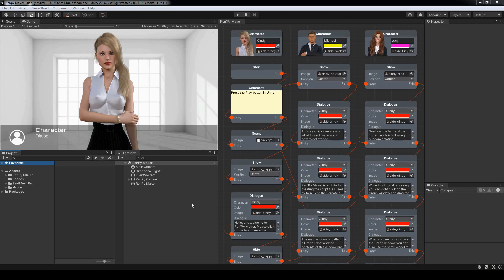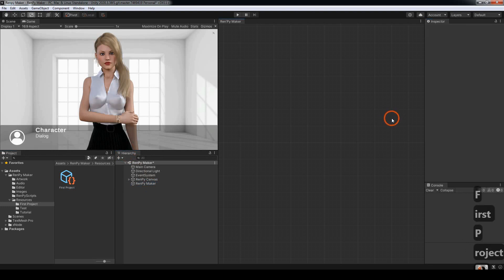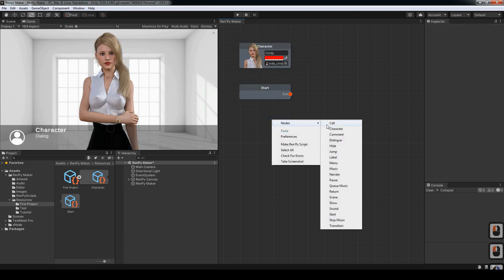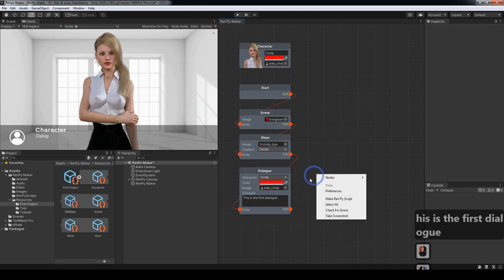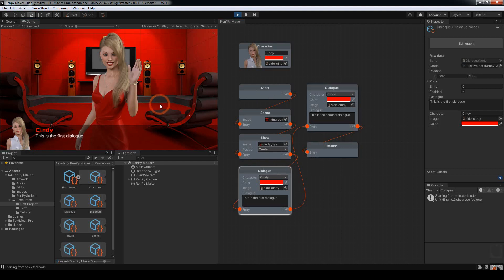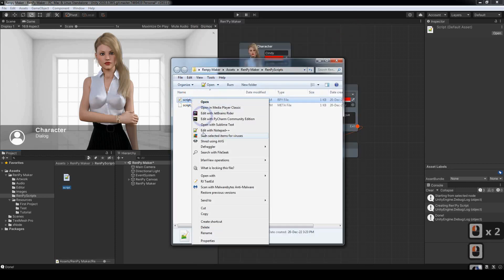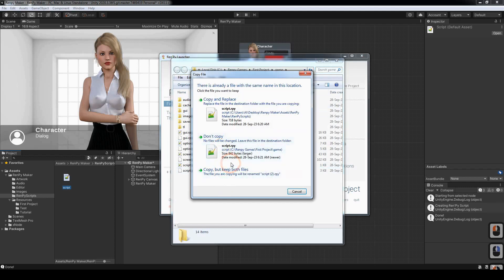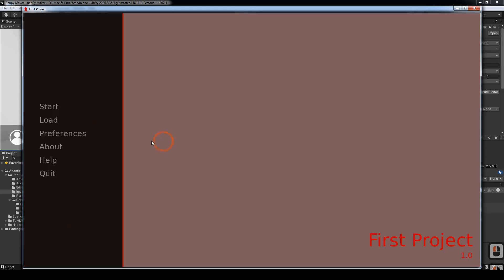Creating a New Project in Digital Novel Studio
Please note that the program has been renamed since the recording of this video.

In this video we will be creating a new project in Digital Novel Studio, creating the Ren'Py script and then exporting the project to Ren'Py.